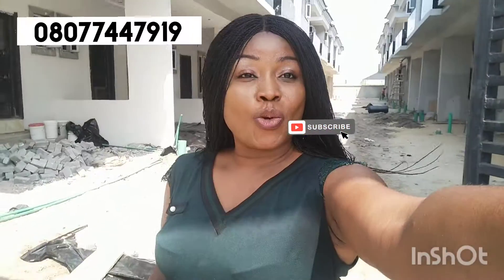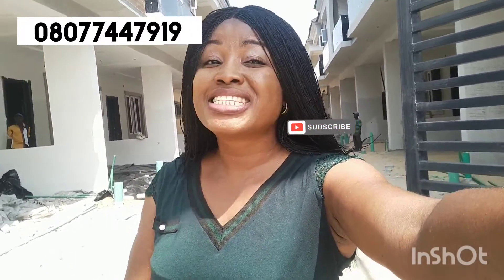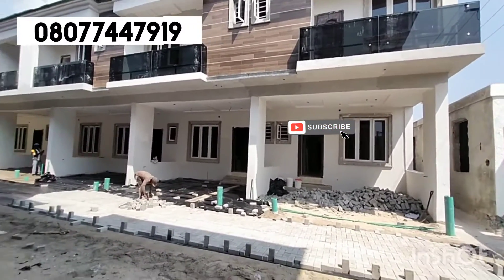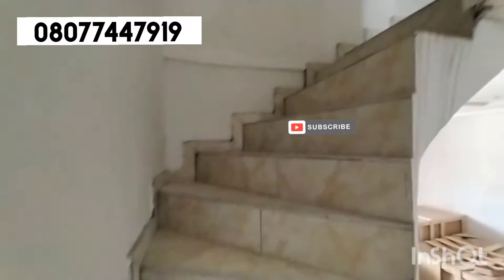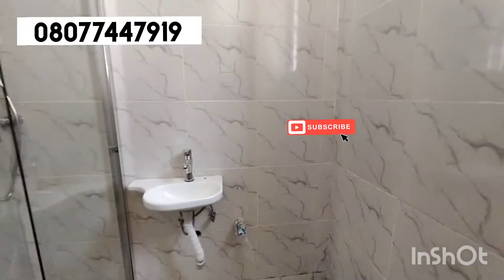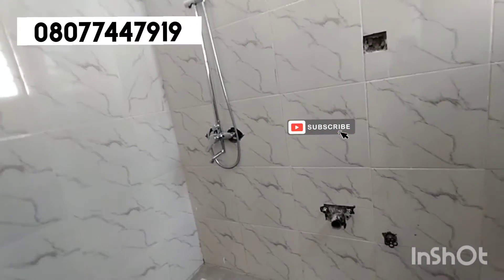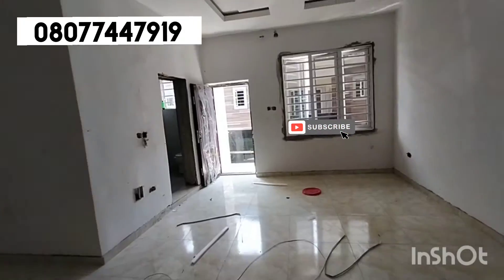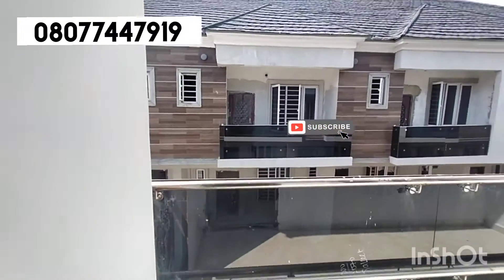Inside a 40m ( $97, 399) Most affordable luxury 3 bedroom duplex in Lekki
3 bedroom terrace duplex : 40m
4 bedroom terrace duplex : 47m
4 bedroom semi detached duplex : 65m
4bedroom fully detached duplex : 80m

FEATURES

Brand new house
All rooms ensuite
24/7 Light
24/7 Security
Ample parking
Gym house
 Fitted kitchen
Etc